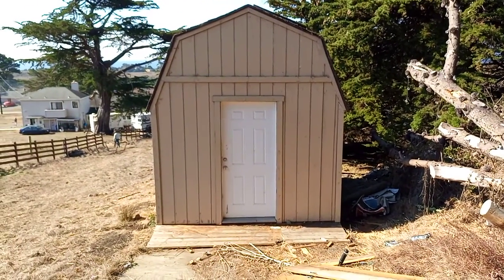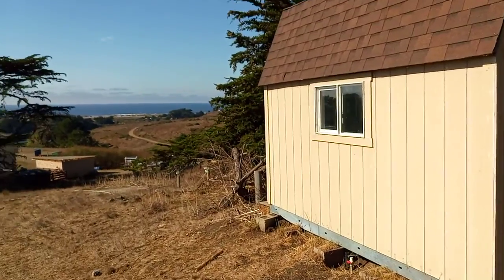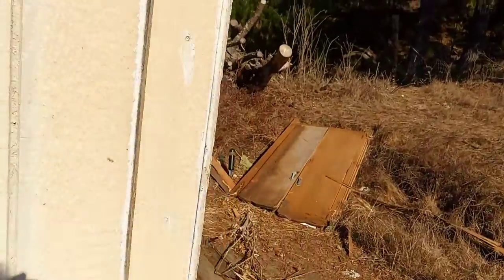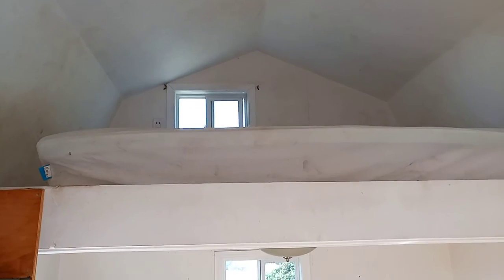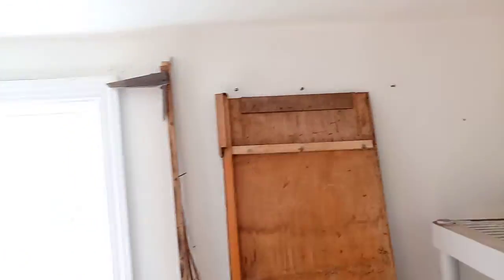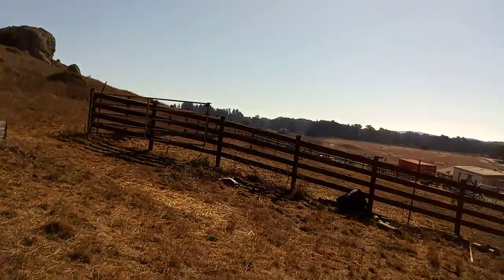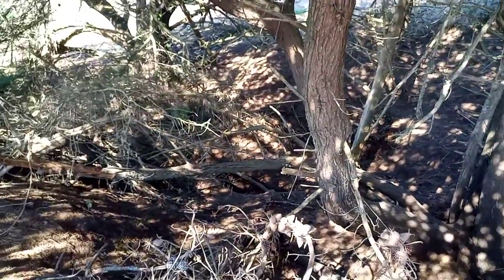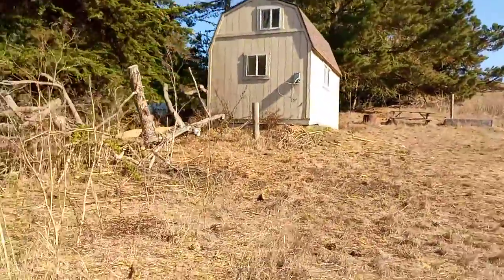2020 10 30 - VLOG - A VERY TINY HOUSE IN BODEGA BAY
I drove up to Bodega Bay to check out a very tiny house that could become my home in the near future.